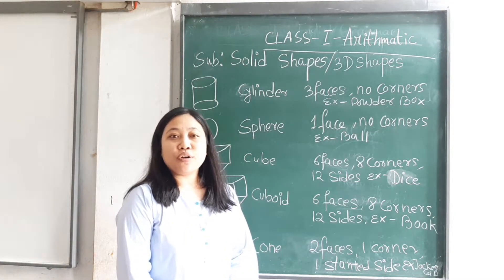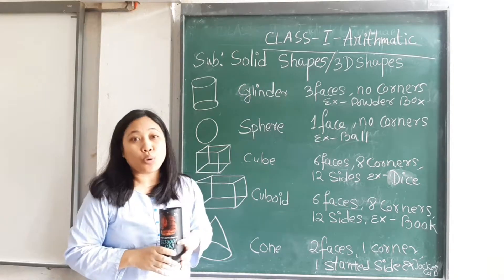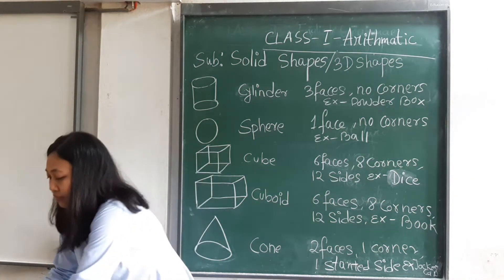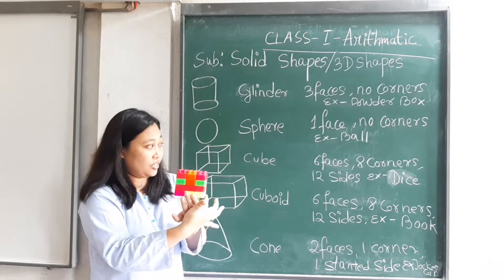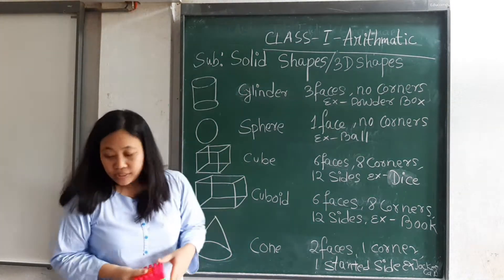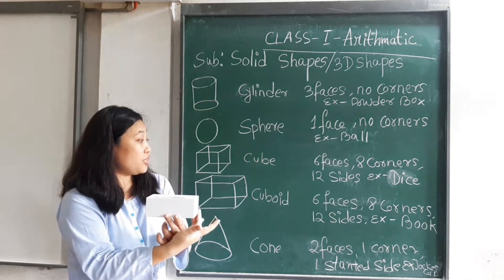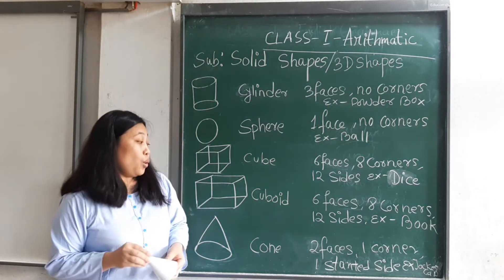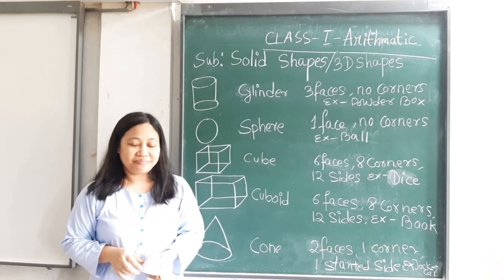Class - I: Arithmetic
Topic: Solid, Shapes, 3D Shapes